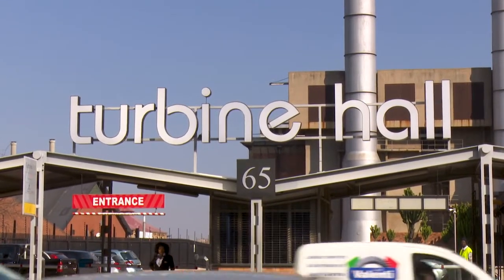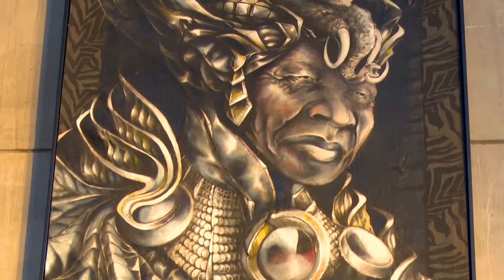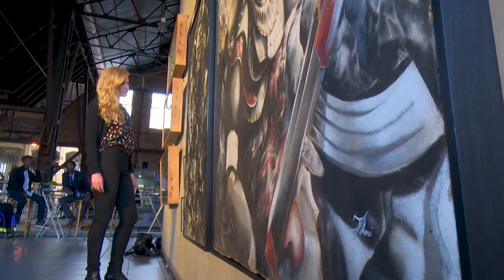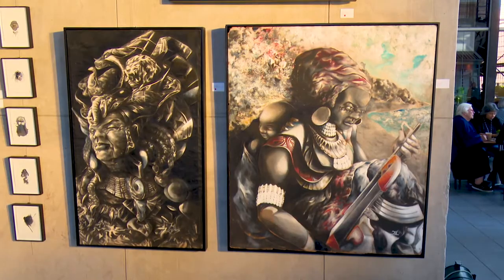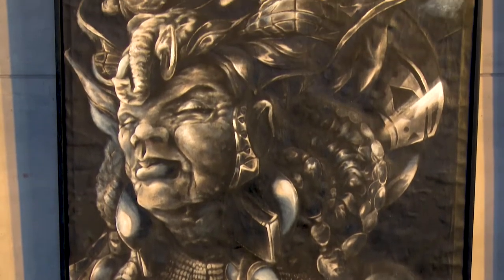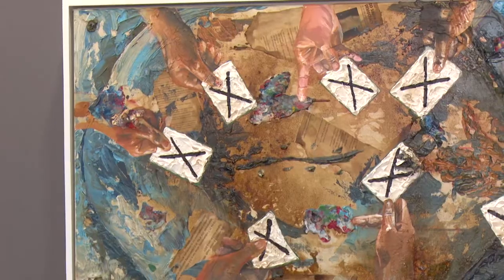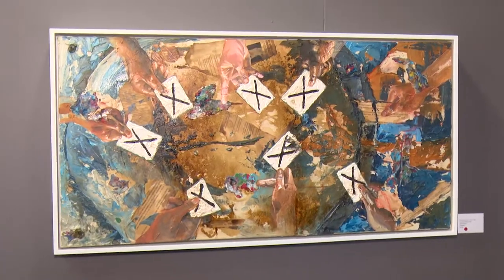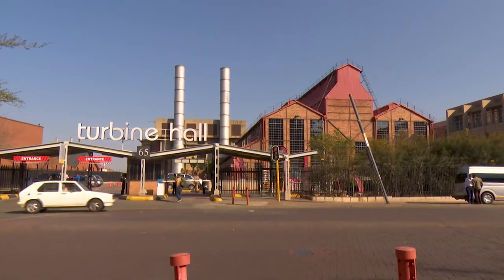Turbine Art Fair - Emerging Painters Graduate Show